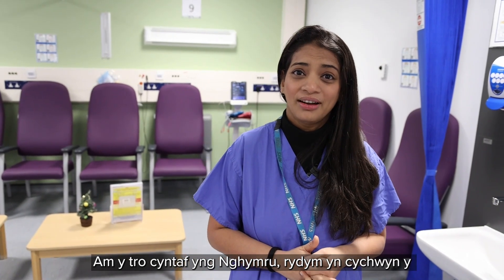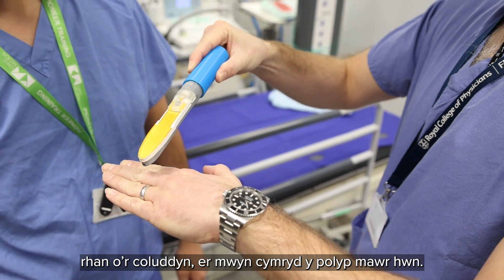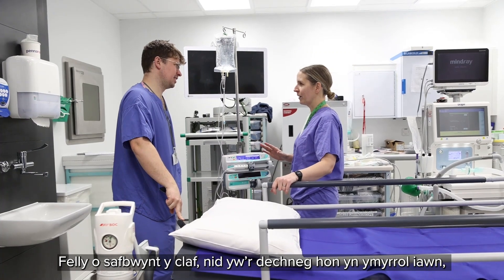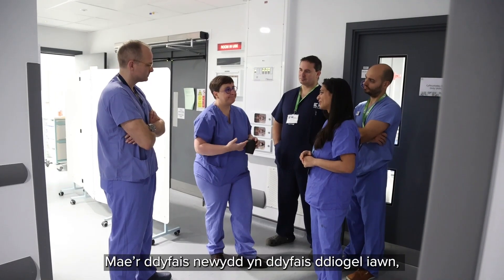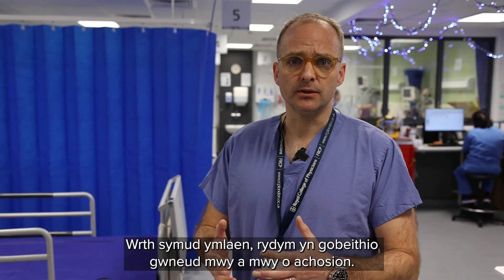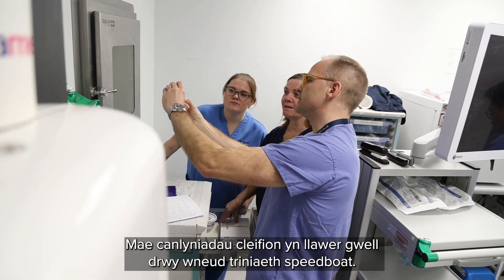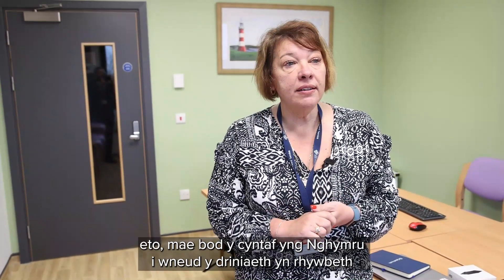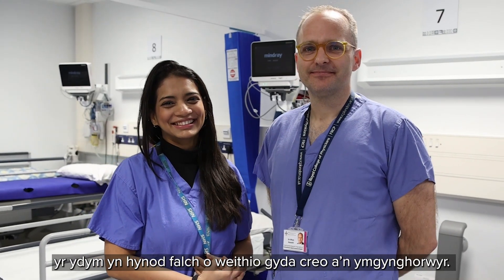Bwrdd Iechyd yn Arwain y Ffordd gyda Dyfais Speedboat Arloesol i Fynd i'r Afael â Chanser y Colon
Dysgu mwy gyda Dr. Alka Joshi, Dr Rhys Hewitt a Sarah Wilson.

Bwrdd Iechyd Prifysgol Aneurin Bevan (BIPABM) yw’r Bwrdd Iechyd cyntaf yng Nghymru i dreialu’r dechnoleg arloesol Dyraniadau Isfwcosa Speedboat (SSD) i drawsnewid y llwybr triniaeth ar gyfer cleifion sydd â polypau y colon a’r rhefr cymhleth. Mae’r ddyfais arloesol hon, a ddatblygwyd gan gwmni technoleg feddygol o Gymru, Creo Medical, yn cynnig y dewis amgen, llai ymyrrol, yn hytrach na llawdriniaeth draddodiadol, gan wella canlyniadau cleifion a lleihau amseroedd adferiad yn sylweddol.